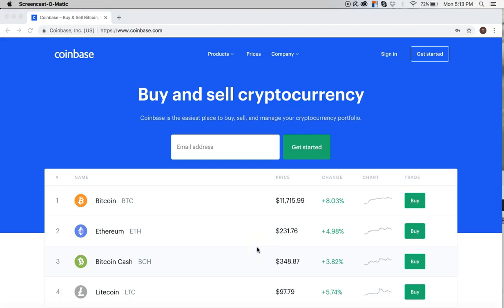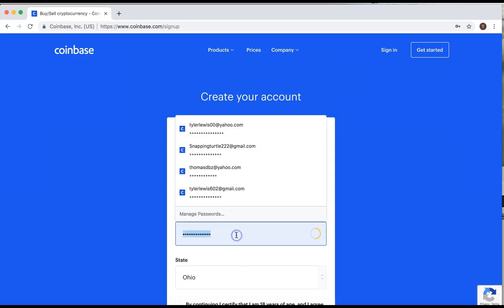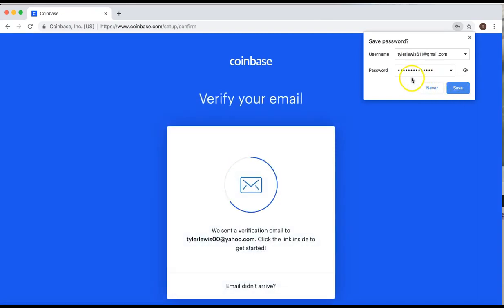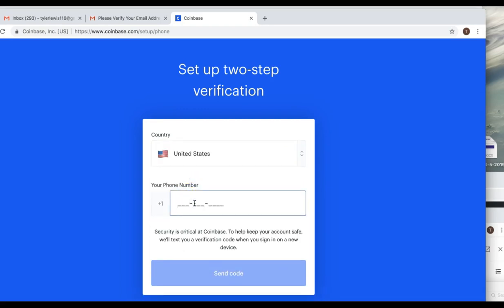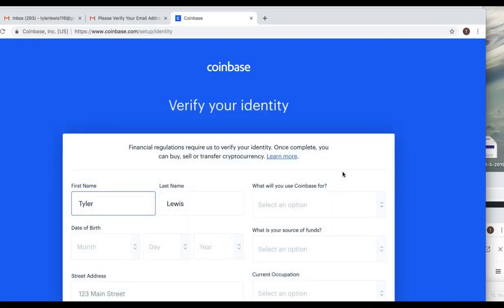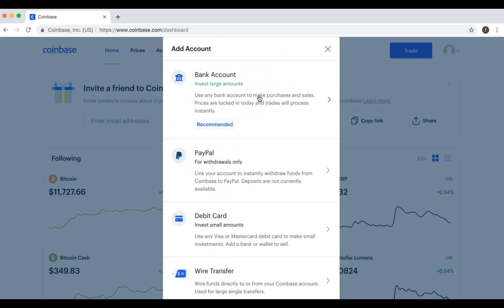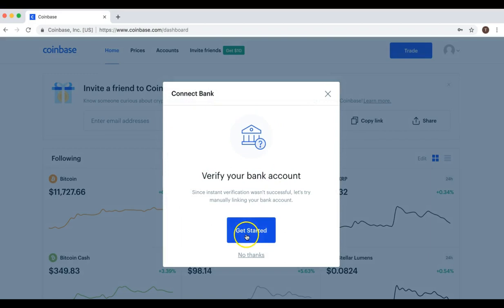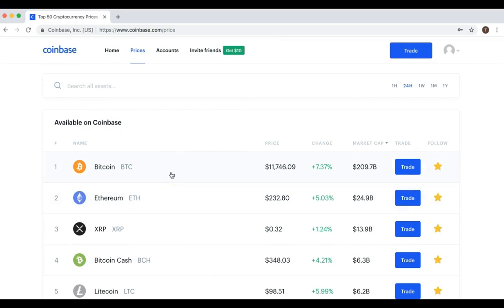Coinbase Exchange Tutorial-How to register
Welcome to a free course lesson on how to signup on coinbase exchange. Not only a free lesson in the digital currency realm, but also an opportunity to be educated on crypto-education.net A website that will teach you everything you need to know about the digital market